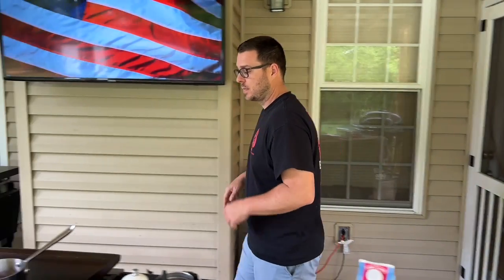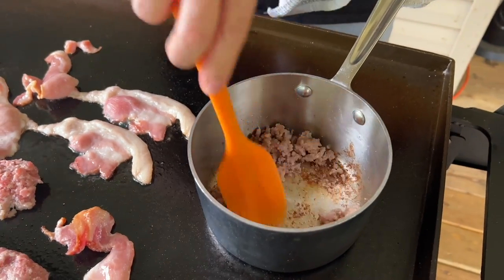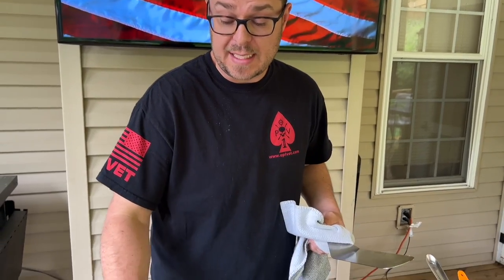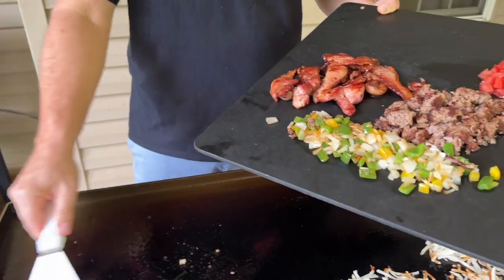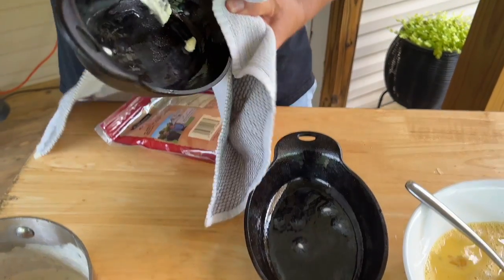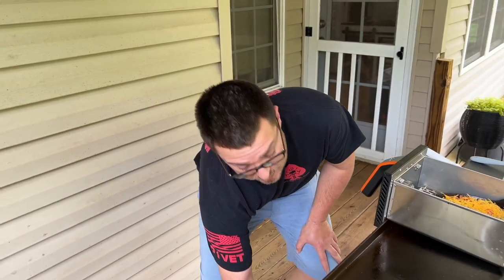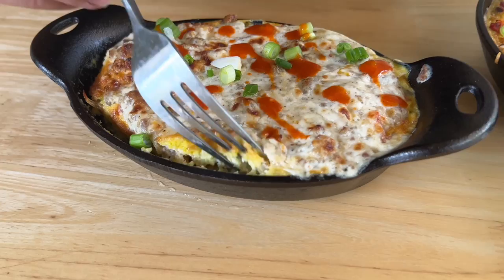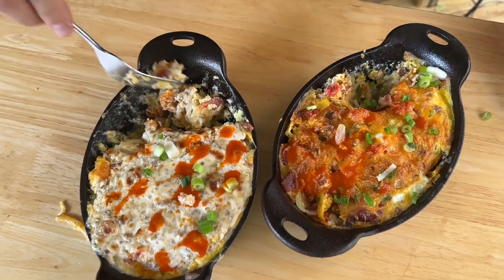Breakfast Casserole with Hash Browns on the Blackstone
Breakfast casserole with hash browns on the griddle is one of my new favorite recipes to make on the Blackstone Air Fryer combo… and I’d even say it’s one of the best breakfast griddle recipes that we’ve made in a long time, because it’s packed with flavor!

Start by cooking breakfast sausage, bacon, and veggies on the flat top grill.  Once they’re done, take them off and set them to the side.  I also made a quick sausage gravy to pour over my breakfast casserole with hash browns, but that’s optional… this Blackstone breakfast is good either way.

Then, cook your favorite hash browns on the griddle until they’re done, but not too crispy… the goal is to just cook the potatoes so that you’re not adding raw hash browns in to the casserole.

Then, it’s time to build your breakfast casserole!  I used the Lodge cast iron scallop dishes, because they fit in the air fryer baskets of the Blackstone perfectly.  First, add some hash browns to the bottom of the cast iron dish, then layer on sausage, bacon, veggies, and shredded cheese.  Pour the scrambled eggs over the casserole.  Then, carefully add the casserole dishes to the air fryer baskets and cook until the eggs are set up.

When done, VERY carefully remove the dishes from the air fryer baskets… they’ll be super hot!  Allow to rest for about 15 minutes before serving.  Enjoy!

*If you don’t have the Blackstone Air Fryer Combo, you can also cook all of the casserole components on the griddle, and then add them to a baking dish to cook in your oven.

Theflattopking.com

MY FAVORITE COOKING TOOLS:
Wireless Thermometer
My Infrared Laser Thermometer
KitchenAid Artisan Series 5 Quart
Breville Smart Oven Air Fryer Pro

Cavender's All Purpose Greek Seasoning

PIT BOSS  Southwest BBQ Rub
PIT BOSS  Lonestar Beef Brisket Rub

KNIVES I USE:
HENCKELS Four Stars 7in Filet Knife
HENCKELS Four Star Utility Knife
VICTORINOX 6in BONING KNIFE

GRIDDLE MUST HAVES:
Meat Press Stainless Steel
Squirt Bottles
Melting Dome and Resting Rack

WEBER LINKS:
Weber Griddle Insert --
Weber 28in Griddle --
Weber Genesis S-435 —

SMOKER AND GRILL MUST HAVES:
Black Disposable Gloves
Weber Burger Press
Charcoal Chimney
OXO Good Grips Silicone Pot Holder